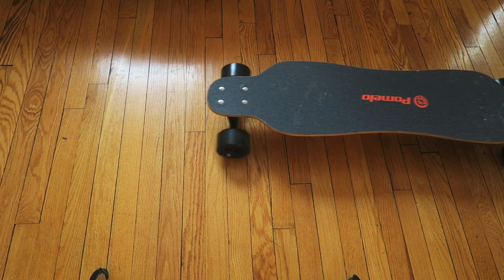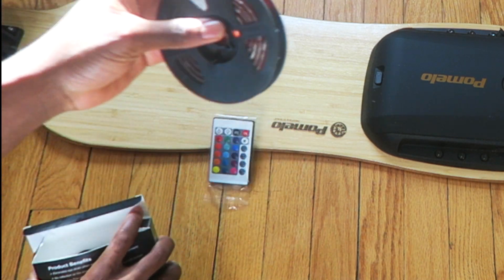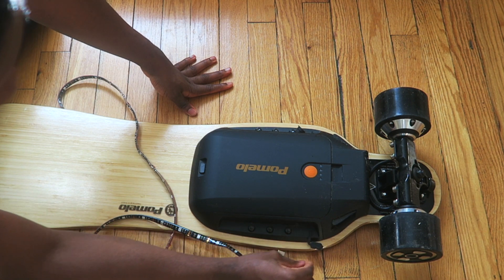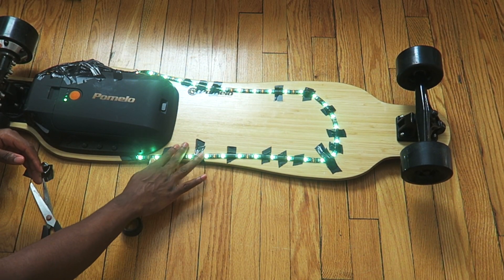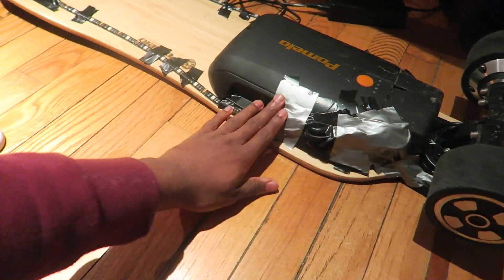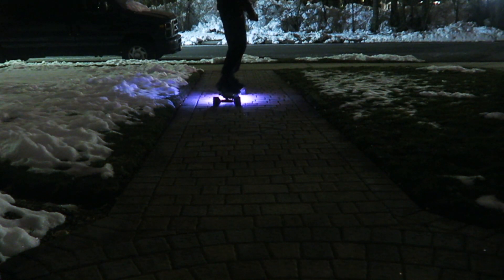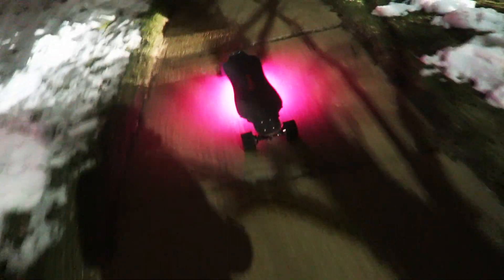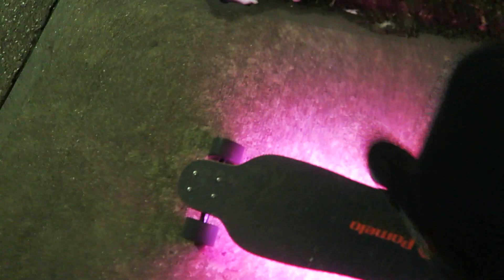GLOW UP YOUR BOOSTED BOARD! (BEST $10 I Ever Spent)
Make your skateboard "POP" with some LED Light Strips.

- SimplyPops ★